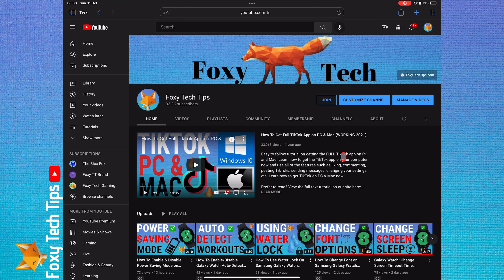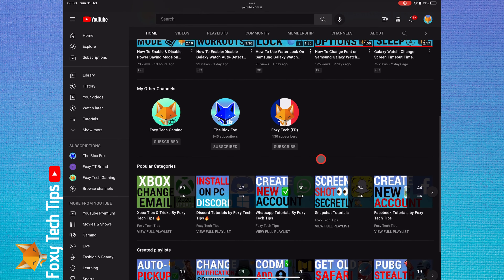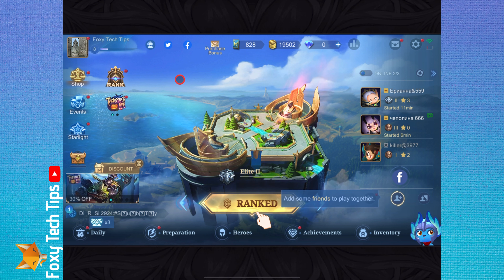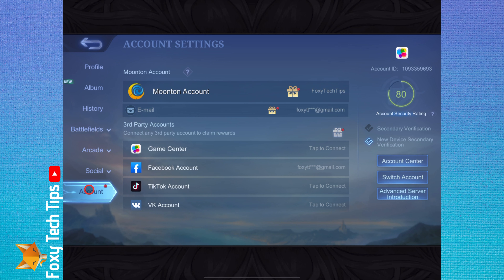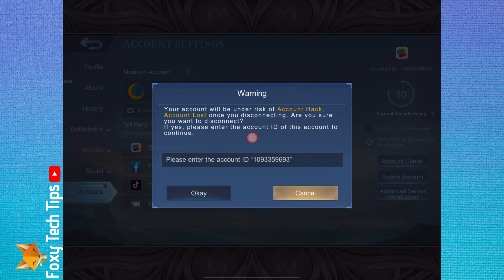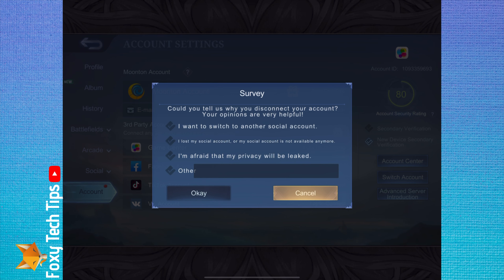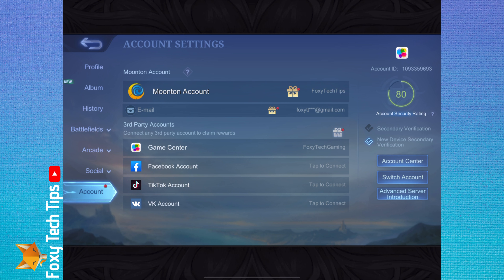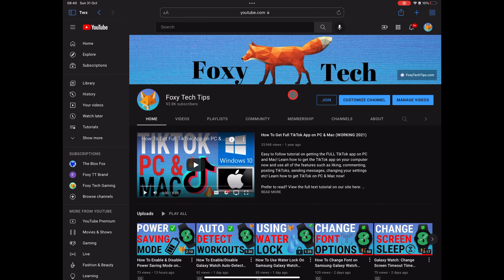How To Disconnect Facebook On Mobile Legends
Easy to follow tutorial on unlinking your Facebook account from your Mobile Legends account. If you previously paired your Mobile Legends with Facebook, you may be wondering how to disconnect them later on. Learn how to do it now!

Steps:

- tap your profile icon from the top left of the dashboard.

- Select ‘account’ from the left sidebar.

- Tap ‘facebook account’.

- Select ‘disconnect via the 3rd party account’.

You will need to enter your account ID to continue, you can see the account ID at the top right of the screen from here.

On this page, give a reason for disconnecting the account and then on the next page tap ‘agree’.